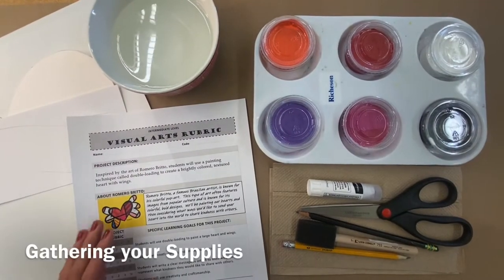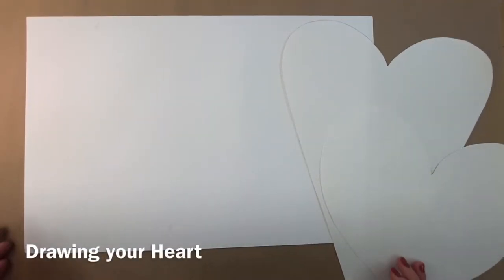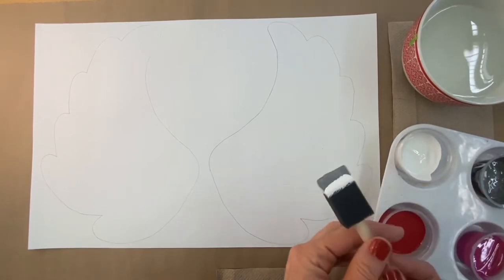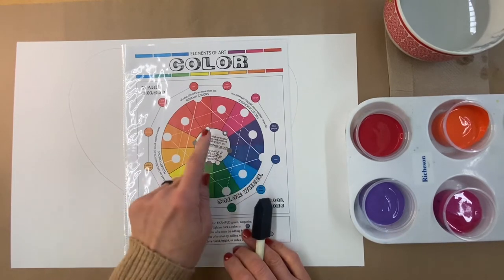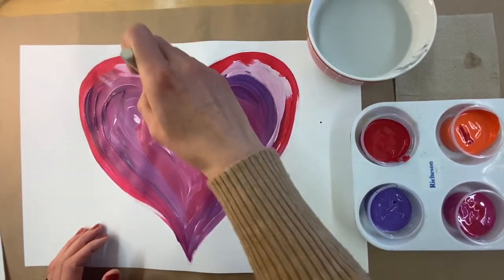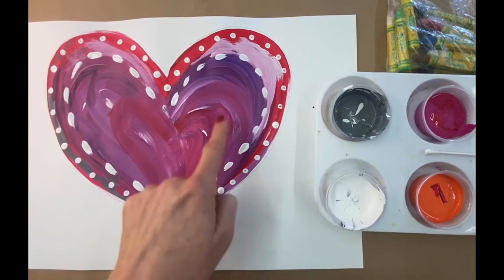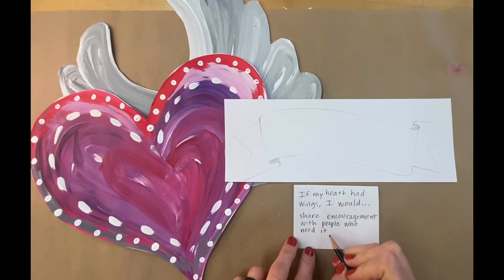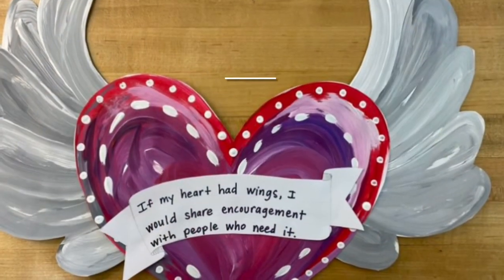My Heart has Wings Painting Project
Following step-by-step instructions, students will create a painted heart with wings and a message of kindness.  This project was inspired by the artist Romero Britto as well as a painted heart project by Deep Space Sparkle.